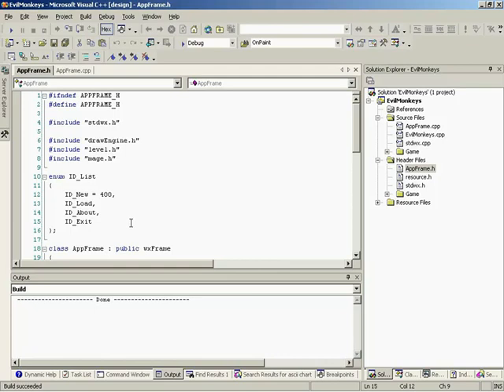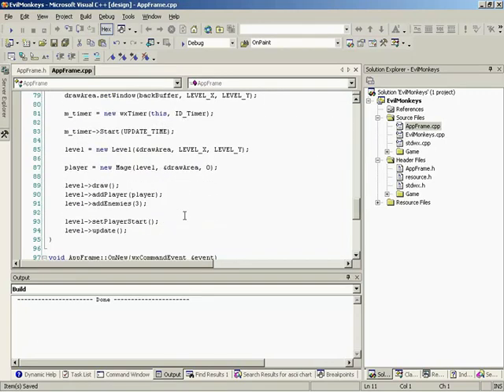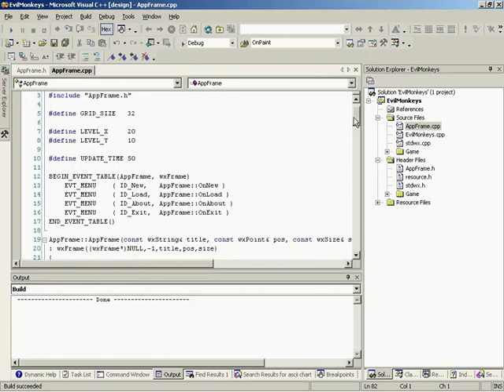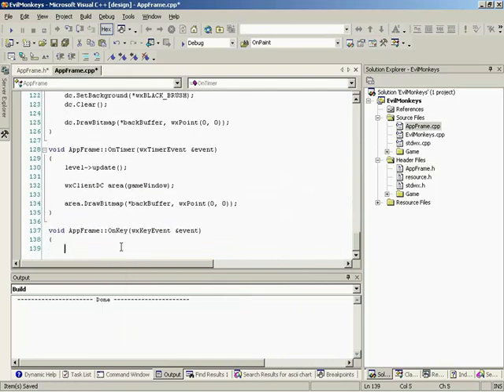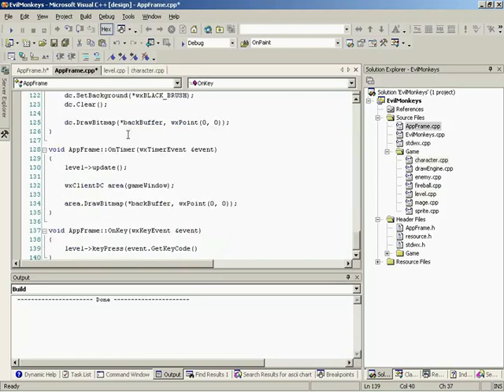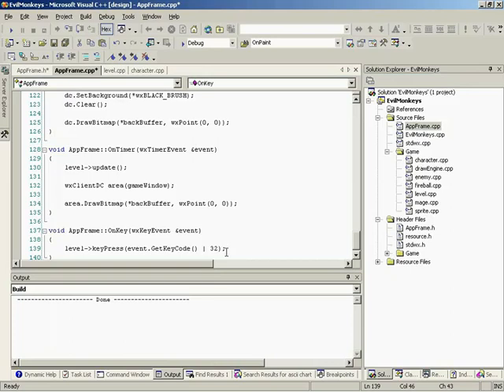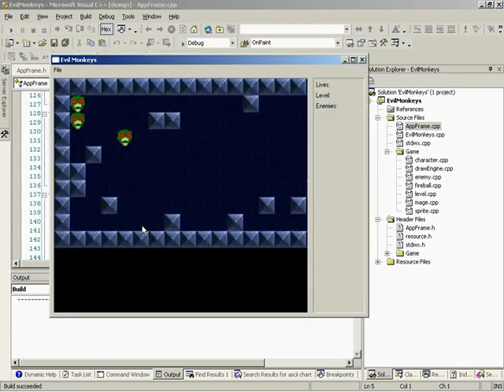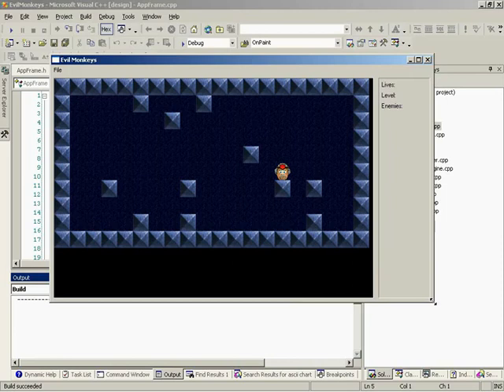🔴 Timer and User Input • Create Sprite-Based Game • C++ Advanced Level • C++ Tutorials • (Pt. 32)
00:00 - Using wxWidgets for Timer and User Input Functionality
01:46 - Updating the Level with a Timer Event
03:43 - Adding Keyboard Event Handling
05:46 - Setting Up a Void onKey Event
07:44 - Understanding Binary and ASCII Charts
09:25 - Utilizing the Get Elapsed Time Function
11:17 - Adding Timer Functionality to the Game Loop

Learn C++ Programming - Creating a Sprite-Based Game - Timer and User Input.

This lesson shows how we can take in some input from the keyboard to control the game and set up the timer for motion.